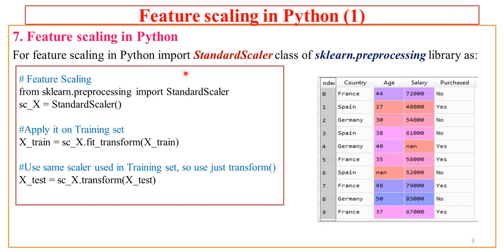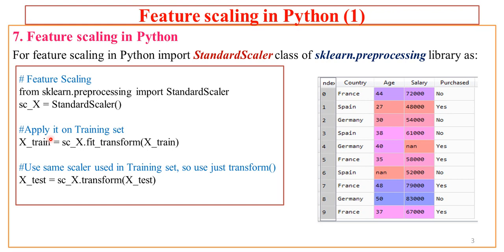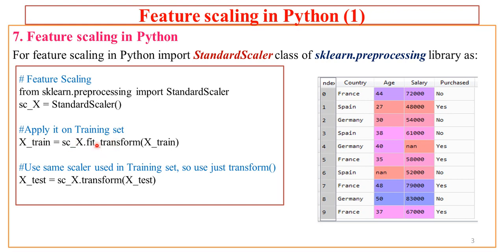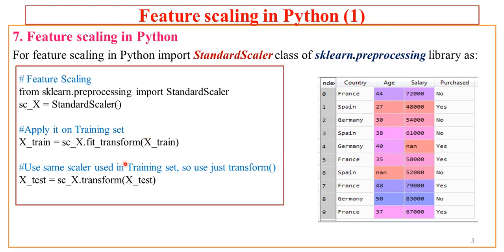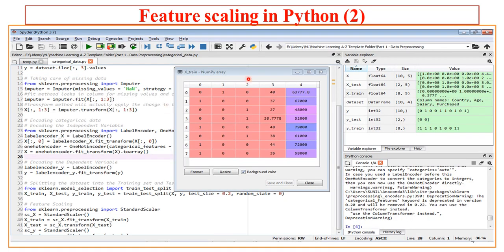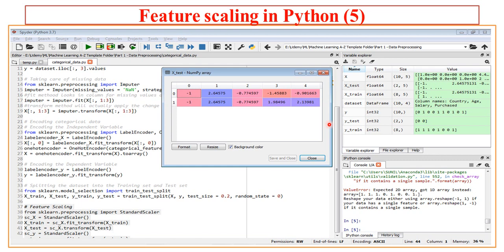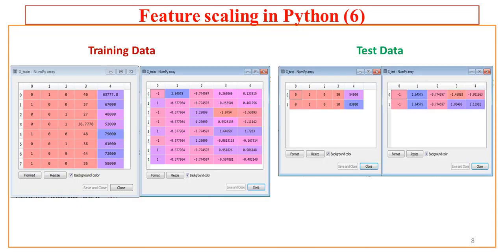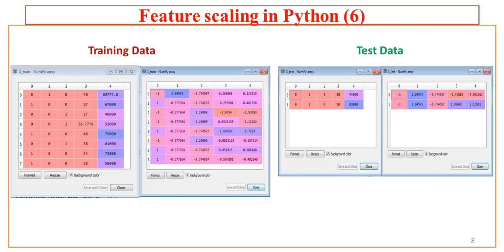8. MACHINE LEARNING a PRACTICAL APPROACH - Feature Scaling in Python by Sunil Sir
Feature Scaling in Python